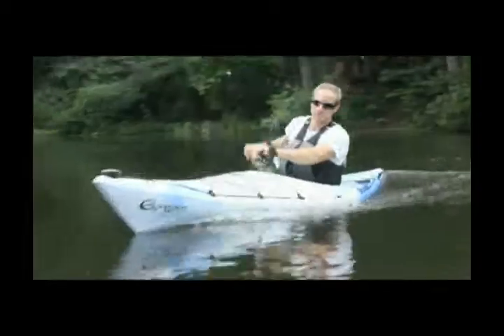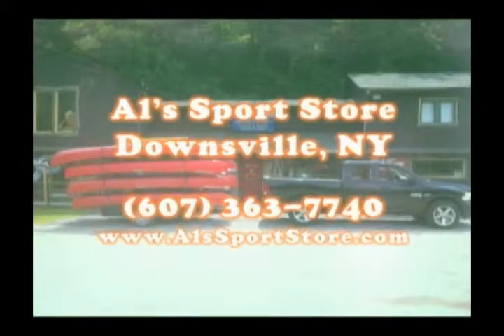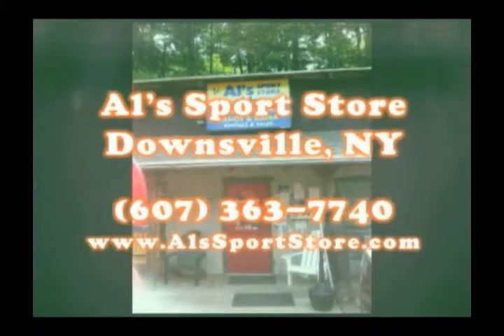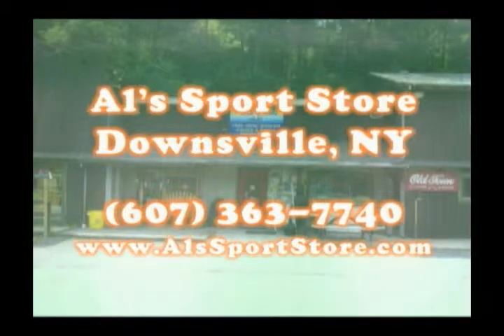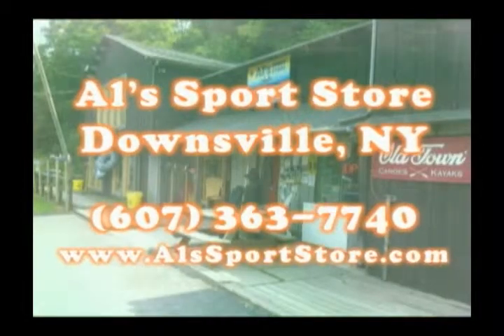Reservoir Steamcleaning Service TV AD : Al's Sport Shop -Downsville, NY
Innovative TV ad that pushes the steam cleaning certification required to canoe etc in the DEC Catskill Reservoir system!!!

Airs on MTC Cable   & WYBN TV 14 Windham / Albany NY

Ad is for Al's Sports Store in Downsville NY

Ad Edited by Jon Oswalt
Executive Producer - Jeremy F. Viles
Created at CANNY TV Productions , Red Hook NY